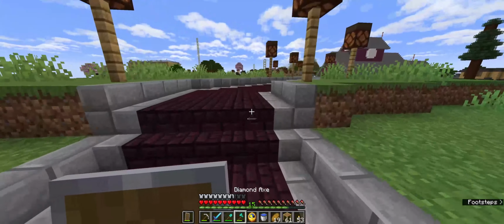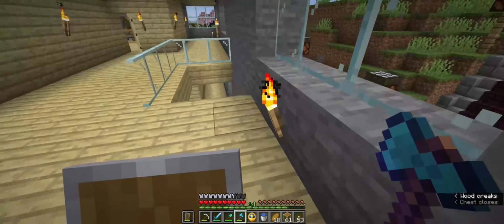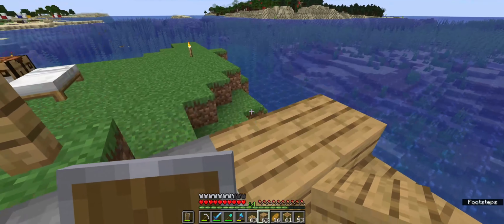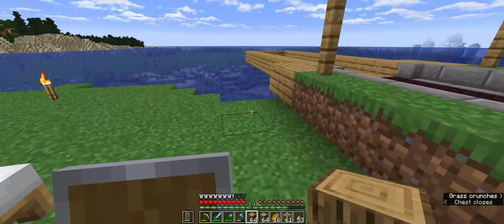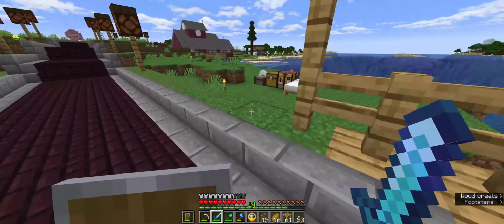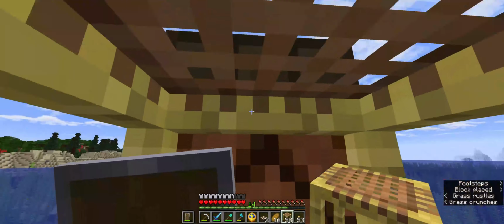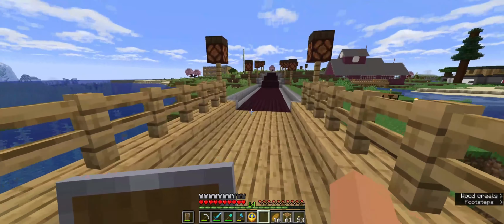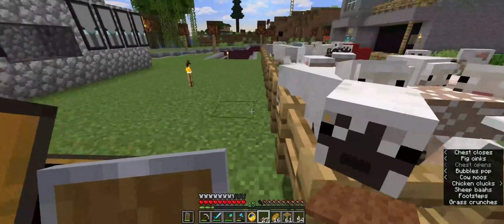I Don't Know What I'm Doing! | Minecraft Ep. 133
I am a ghost wandering around in this one.